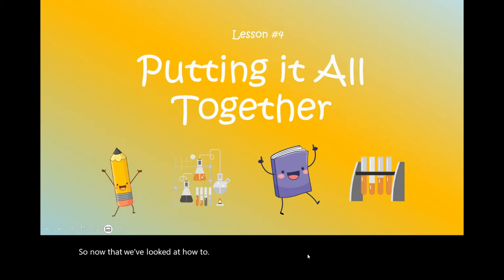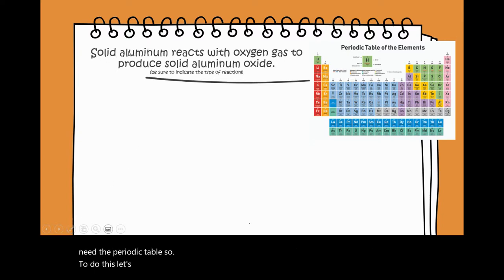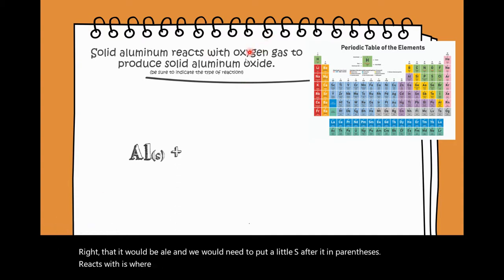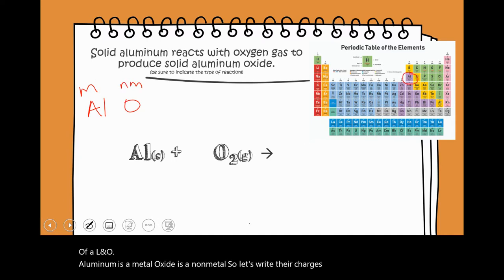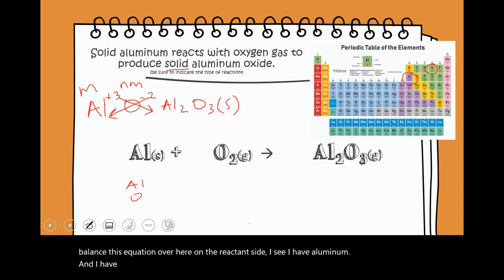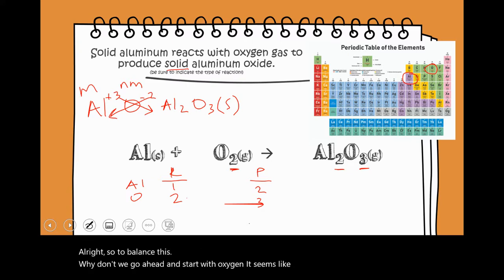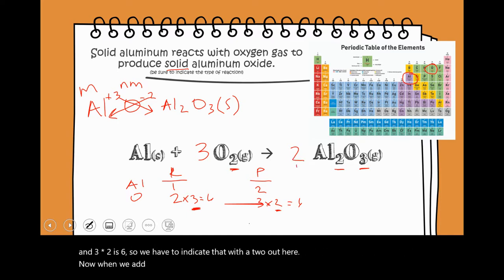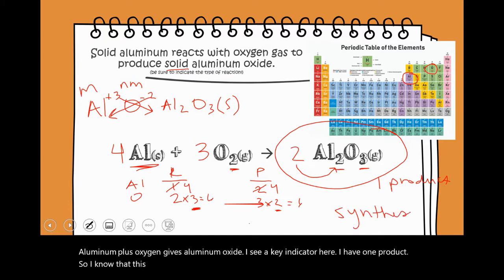Writing the Chemical Equation for Aluminum + Oxygen Gas